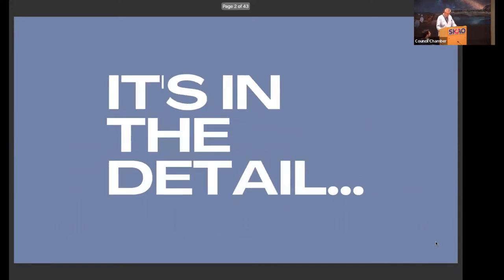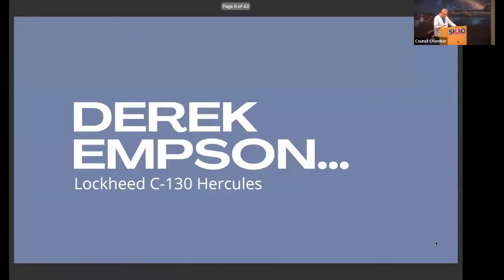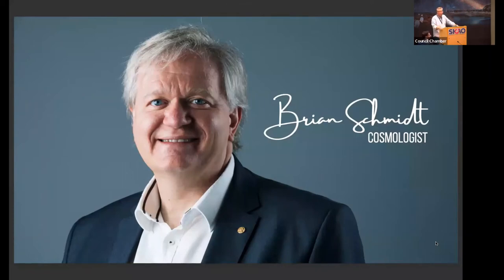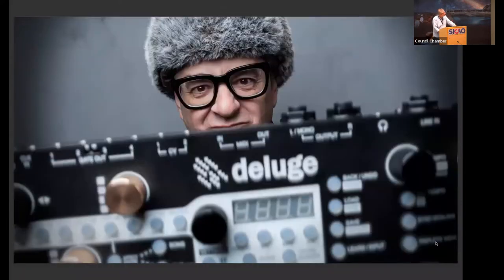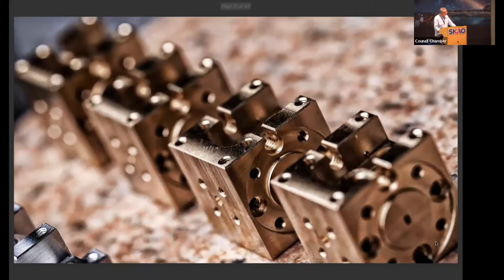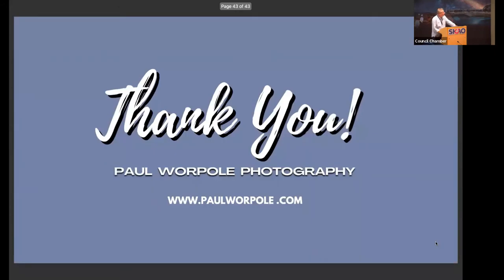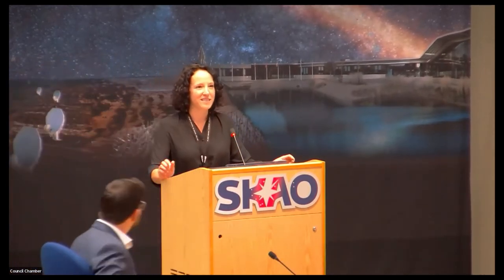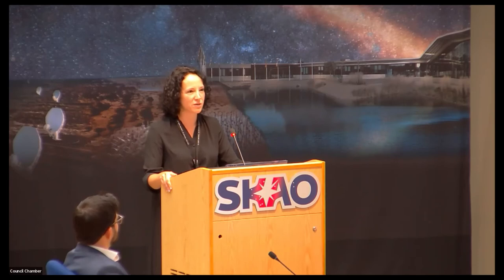Closing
Images in science by Paul Worpole, photographer The PARI Working Group by Anke Georg Concluding remarks by the Chair

00:30-10:34: Images in Science - Paul Worpole
10:56:-22:25: Closing remarks - Mathieu Isidro